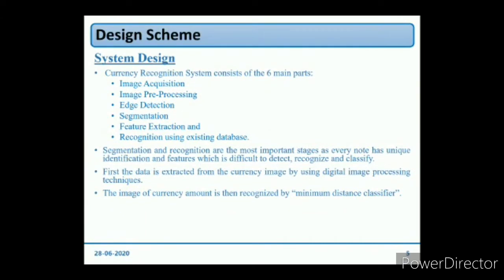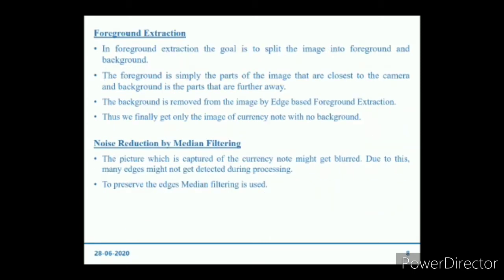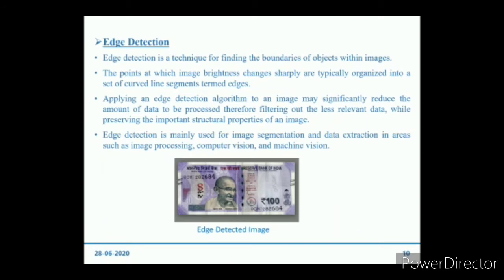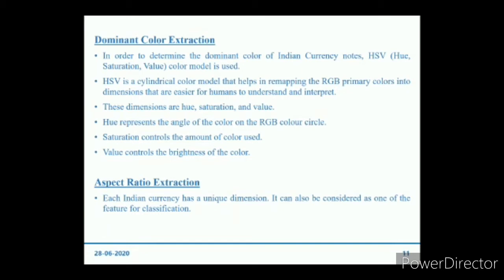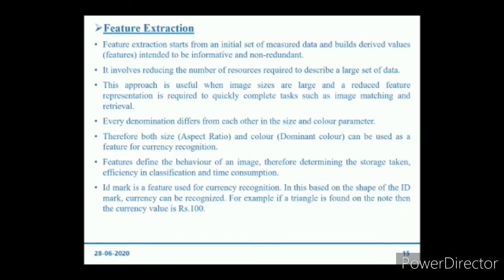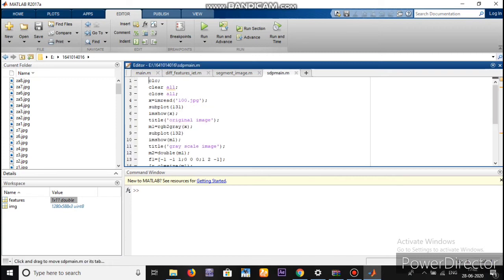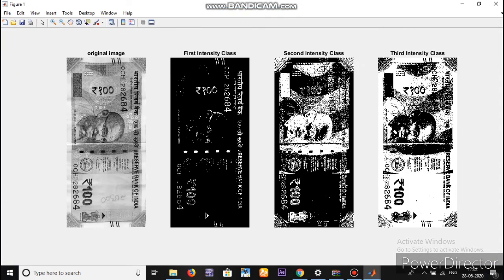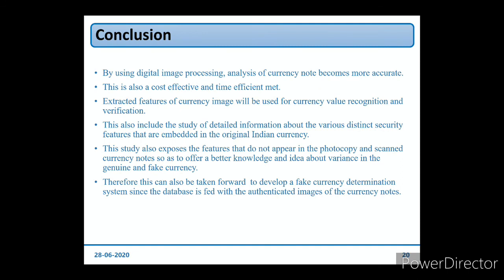Currency denomination recognition system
This is a video of our final year project on the topic currency denomination recognition system using digital image processing techniques.